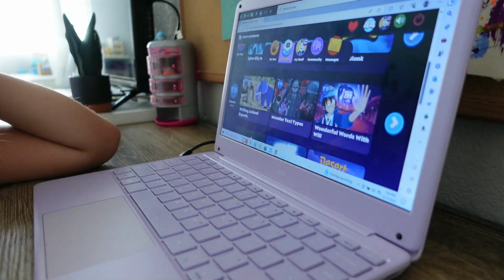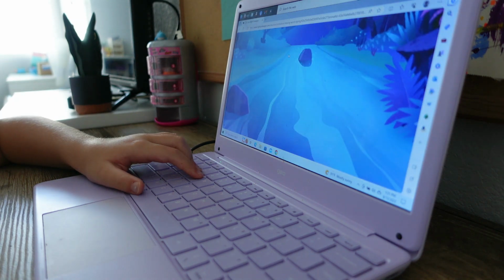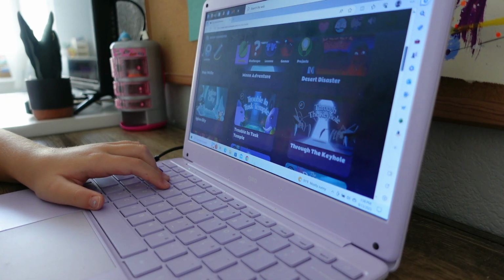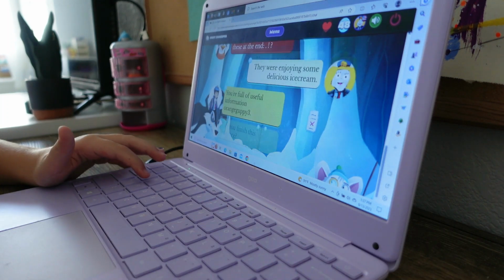How to Homeschool: Multiple Kids & Multiple Ages TIPS & TRICKS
Do you have more than one child to homeschool and want to know how to do it successfully? In this video, Ill share some tips and tricks on how to homeschool multiple kids and multiple ages.

Hey Friends! My name is Ashlee, and I am a homeschooling mom to 3 kids. Currently, I have a 5th, 3rd, and pre-kindergartner!
 I work full-time from home while balancing homeschooling. Thanks for being here! If you are watching this video, I am sure you love either motherhood or homeschooling as much as I do.
I am always looking for new ideas to create videos- If you are curious about how I do something in my homeschool or a specific curriculum- comment or message me I would love to research and create a video!

📧 Let’s Connect! 📬

The Boring Legal Stuff:
• From time to time, I do have sponsors for videos which I will mention. Regardless of if a video is sponsored, any thoughts or opinions share are my own.
• FTC: Gathered & Grounded (Formally Dash of Home) is a participant in the Amazon Services LLC Associates Program, an affiliate advertising program designed to provide a means for sites to earn advertising fees by advertising and linking to Amazon.com. All items shown in the video are purchased on my own, and all opinions expressed are my own.